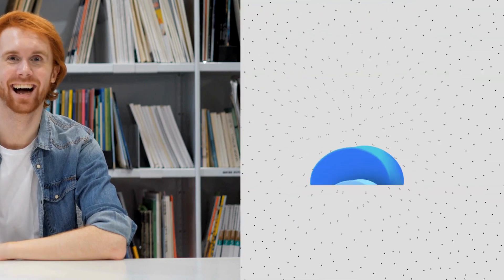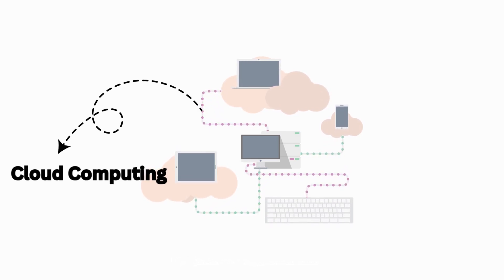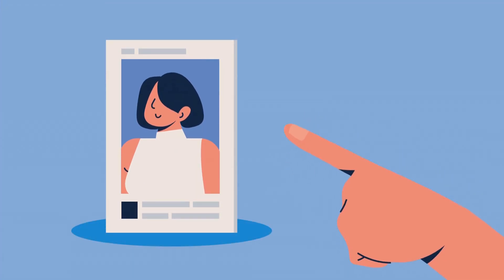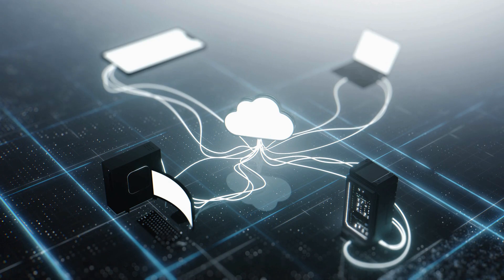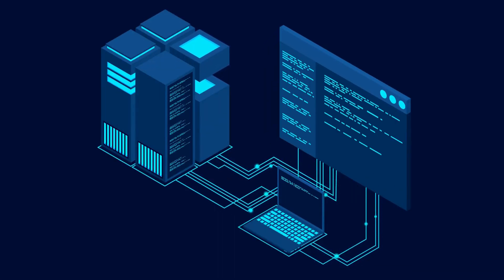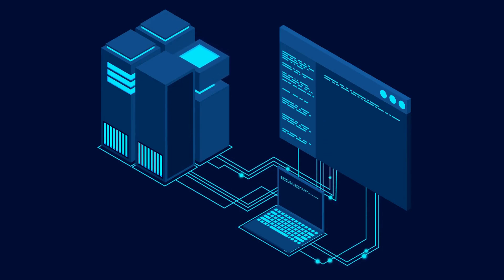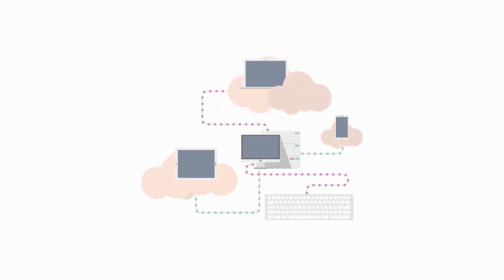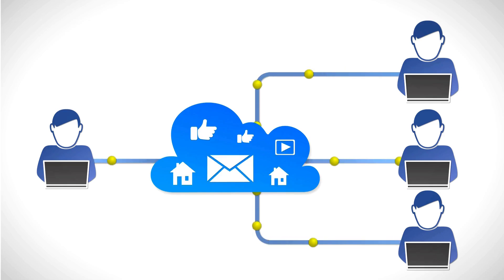Difference Between Cloud Computing VS Edge Computing - Simple Story to Understand the Difference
"Wondering about the difference between cloud computing vs edge computing? In this video, we explore how cloud computing and edge computing work, their benefits, and key use cases. We also explain the difference between cloud computing edge computing and fog computing to give you a clearer understanding of these technologies. Whether you're comparing edge computing vs cloud computing for speed and efficiency or trying to differentiate between distributed cloud computing vs edge computing, this video has you covered. Plus, we touch on emerging trends like edge computing vs cloud computing vs quantum computing to help you stay ahead in the tech world."

Key concept:
- What is cloud computing?
- What is Edge Computing
- Key Difference between Cloud computing and Edge computing
- Example of cloud computing and Edge computing
- Benefits of Cloud computing and Edge Computing